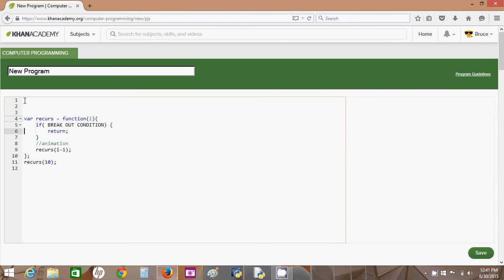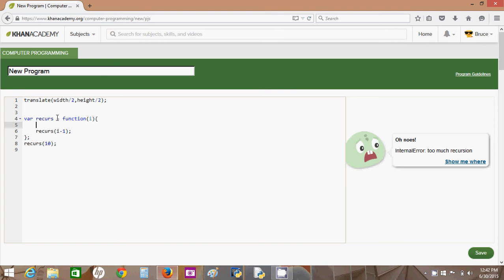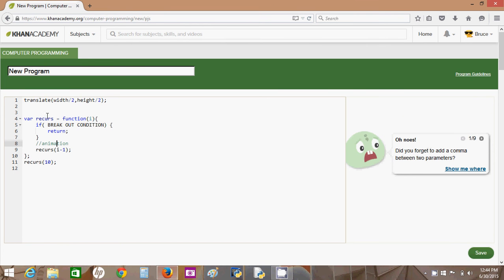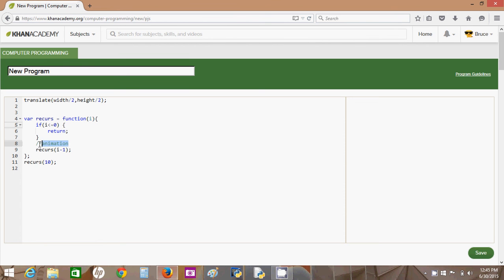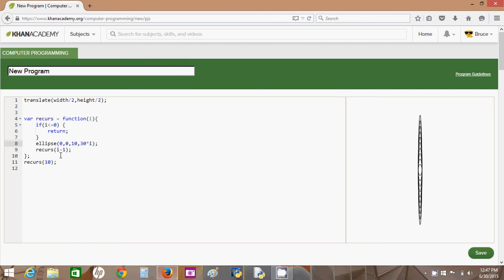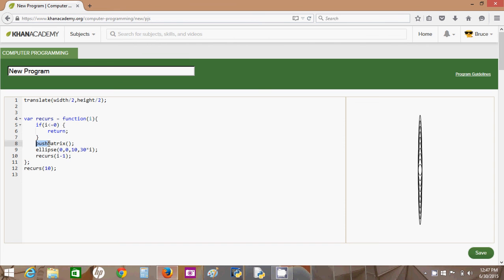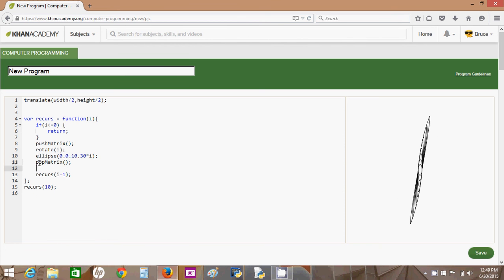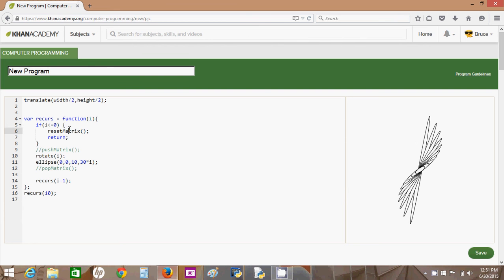making art on khan academy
Just used a bit of recursion to make a cool spiral thingy.